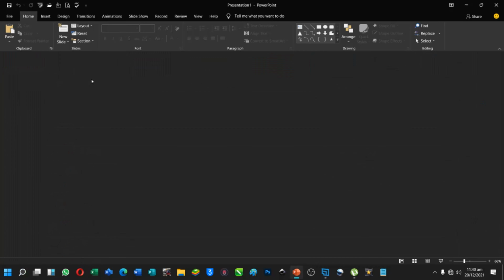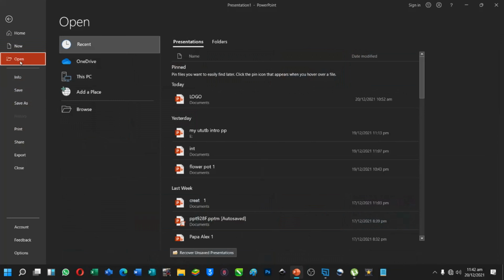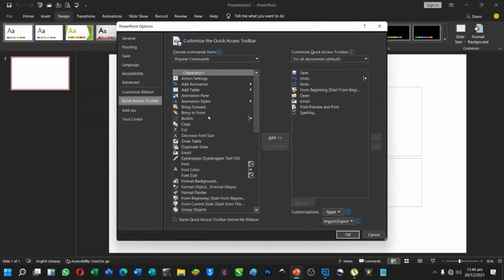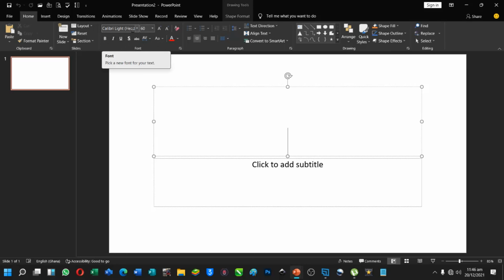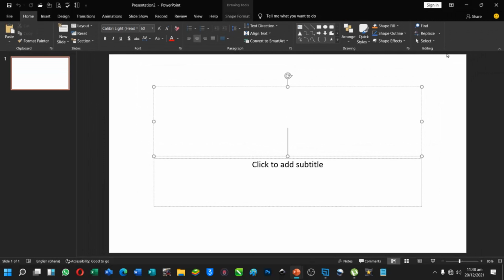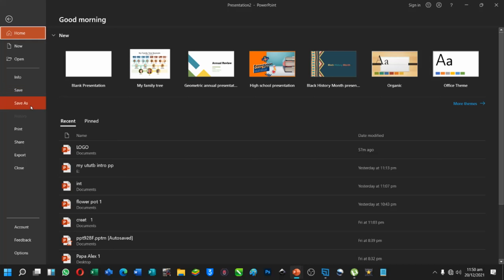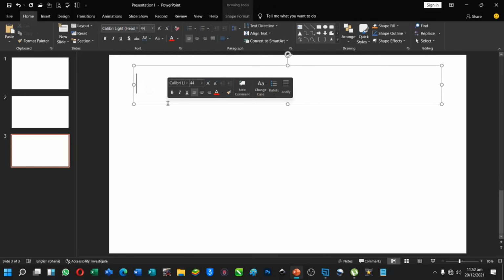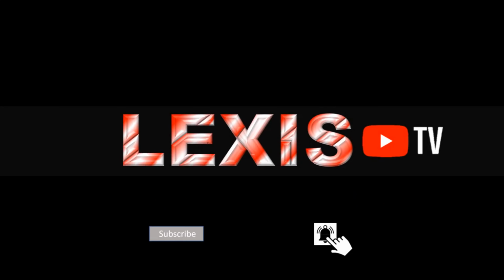Introduction to PowerPoint interface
In this video you'll be introduced to the PowerPoint interface. If you are used to MS Word, or MS Excel, it will feel familiar, but also a little different.
We'll show you all the key components and how to add slides with some simple content.